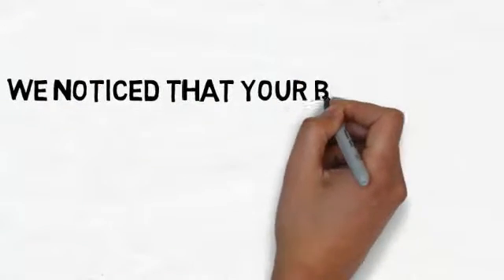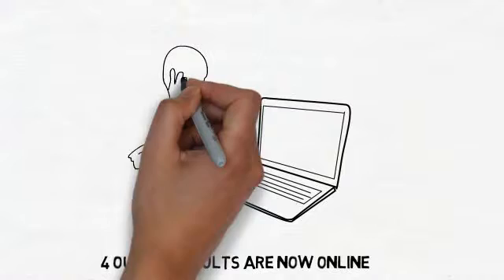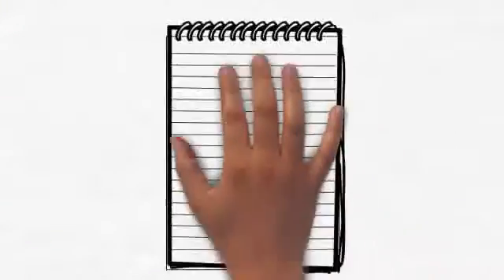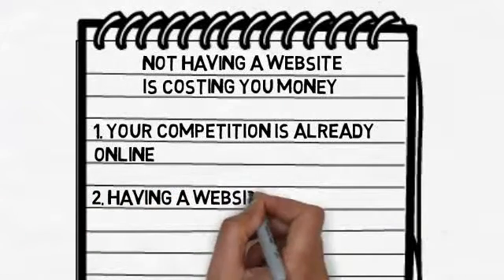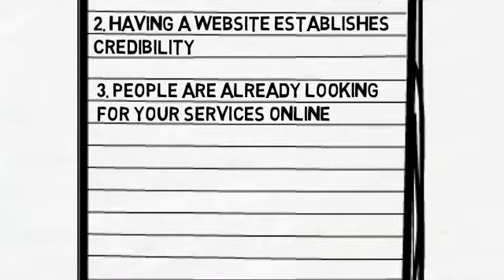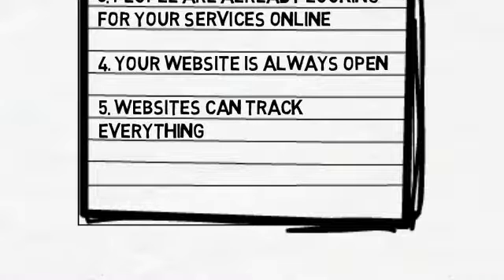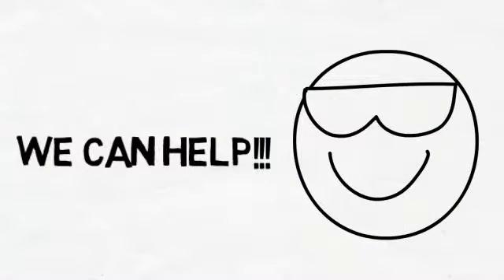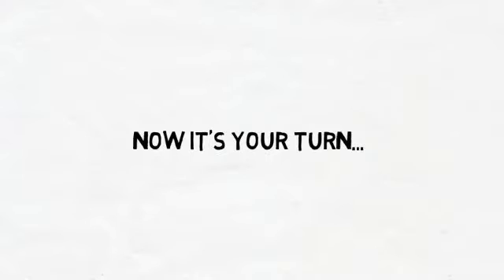Web Page Design - Do It For Me - Professional Dallas Website Designer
Get you business online super fast with our expert web design service. From simple to complex web page design, our website design team members will create, host, and update the site for you.

We have been web designing for almost 10 years now and have highly trained webdesign professional on board ready to assist you with your web page design ideas. We have some of the best web design on the internet today. Some people just need help with how to create a website and we can help with that but we really are excited to help people needing web design services.

E67 Agency
2823 Hillview Lane
Lancaster, Texas

Cities Served: Addison | Aledo | Allen | Alvarado | Argyle | Arlington | Aubrey | Azle | Balch Springs | Bedford | Bells | Benbrook | Bonham | Bowie | Bridgeport | Burleson | Carrollton - North | Carrollton - South | Carter Park | Casa View | Cedar Crest | Cedar Hill | Cityview | Cleburne | Cockrell Hill | Colleyville | Collin County | Collinsville | Cooke County | Coppell | Corinth | Crandall | Cresson | Crowley | Dallas - Downtown | Dalworthington Gardens | Decatur | Deep Ellum | Denton | Denton County | Desoto | Dfw | Dodd City | Duncanville | Eastchase | Edgecliff | Ellis County | Ennis | Euless | Everman | Fair Park | Fairview | Fannin County | Farmers Branch | Farmersville | Ferris | Flower Mound | Forest Hill | Forestburg | Forney | Frisco | Ft. Worth - Downtown | Gainesville | Garland | Granbury | Grand Prairie | Grapevine | Grayson County | Greenway | Gunter | Haltom City | Handley-meadowbrook | Haslet | Highland Hills | Highland Park | Hood County | Howe | Hurst | Hutchins | Irving | Johnson County | Joshua | Kaufman | Kaufman County | Keller | Kemp | Kennedale | Kiest Forest | Kleberg | Lake Dallas | Lake Highlands | Lake Worth | Lakeside | Lakewood | Lancaster | Las Colinas | Leonard | Lewisville | Lipan | Little Elm | Love Field | Mansfield | Mckinney | Mesquite | Midlothian | Mineral Wells | Montague County | Morningside | Mt. Tabor | Muenster | Newark | North Dallas | North Richland Hills | Oak Cliff | Oak Lawn | Palo Pinto County | Pantego | Paradise | Parker County | Perrin | Plano | Pleasant Grove | Preston Royal | Prestonwood | Princeton | Red Oak | Rhome | Richardson | Richland Hills | Ridglea | River Oaks | Roanoke | Rockwall | Rowlett | Royse City | Sachse | Sadler | Saginaw | Sanger | Savoy | Seagoville | Shady Shores | Sherman | Smu | Southlake | Springtown | Stockyards | Sunset | Tcu | Terrell | The Colony | The M Streets | Tioga | Tolar | Town Creek | Trenton | University Park | Urban Park | Valley View | Van Alstyne | Venus | Vickery Meadow | Walnut Hill | Watauga | Waxahachie | Weatherford | Wedgewood | West Dallas | Westover Hills | White Lake | White Rock | White Settlement | Whitesboro | Whitewright | Willow Park | Wilmer | Wise County | Worth Heights | Wylie | Wynnewood